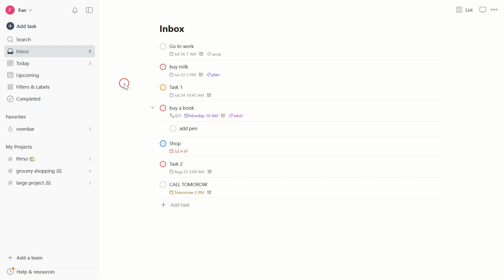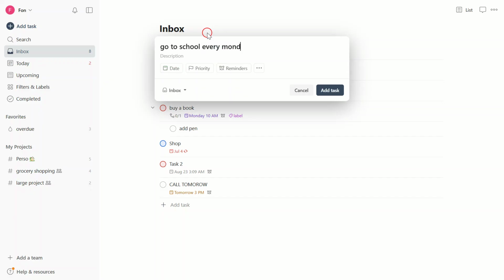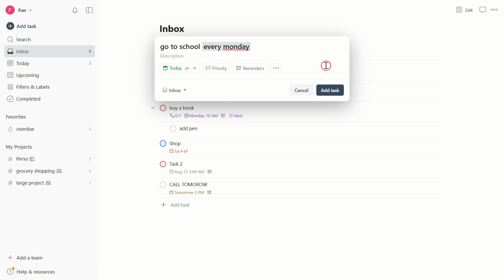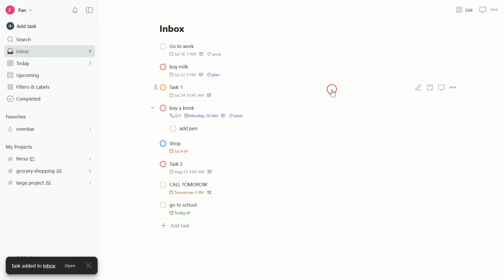How To Create Recurring Tasks On TODOIST (Complete 2025 Guide)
Welcome to this comprehensive How To Create Recurring Tasks On TODOIST(Complete 2025 Guide) tutorial! In this detailed guide, I'll walk you through everything you need to know about How To Create Recurring Tasks On TODOIST(Complete 2025 Guide).

 What You'll Learn in This How To Create Recurring Tasks On TODOIST(Complete 2025 Guide) Tutorial:
• Complete step-by-step instructions for How To Create Recurring Tasks On TODOIST(Complete 2025 Guide)

Whether you're a complete beginner or looking to improve your skills, this How To Create Recurring Tasks On TODOIST(Complete 2025 Guide) tutorial covers everything from basic concepts to advanced strategies. I've designed this guide to be easy to follow, practical, and immediately actionable.

 Why This How To Create Recurring Tasks On TODOIST(Complete 2025 Guide) Tutorial is Different:

 Perfect for:
• Beginners who want to learn How To Create Recurring Tasks On TODOIST(Complete 2025 Guide) from scratch

Questions? Drop them in the comments below! I read every comment and try to respond to as many as possible.

• Share with anyone who might benefit from learning How To Create Recurring Tasks On TODOIST(Complete 2025 Guide)